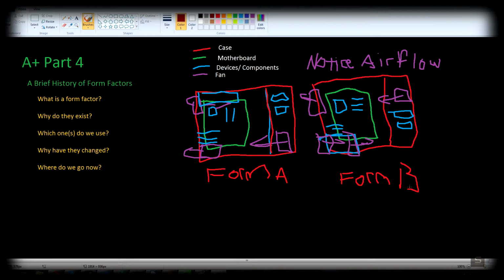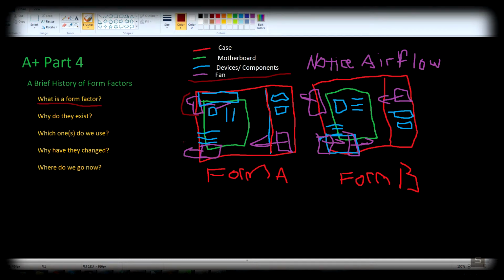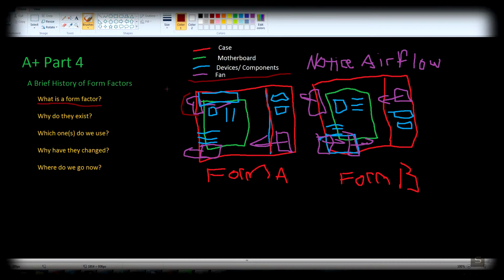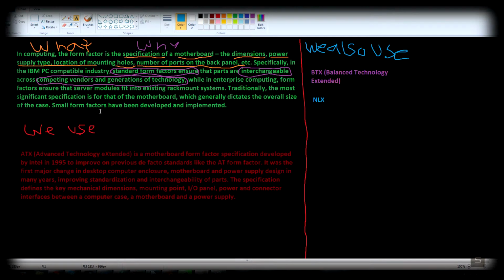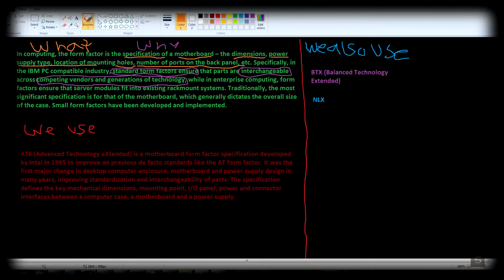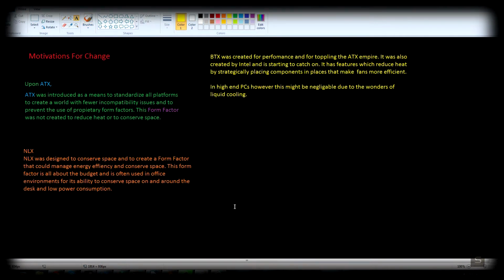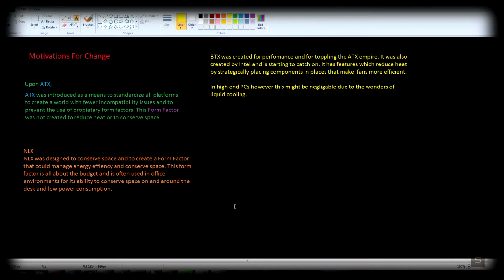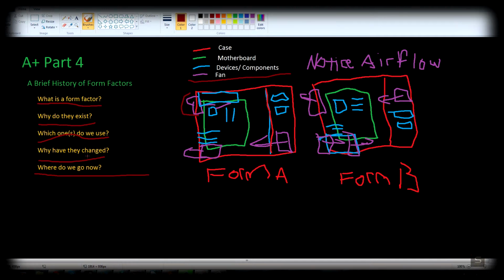A+ Tutorial: Part 4